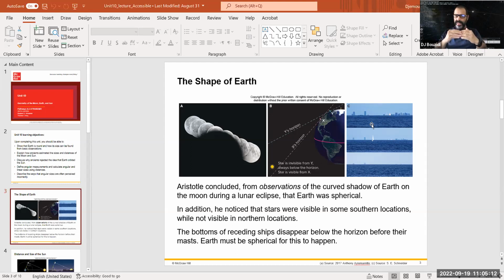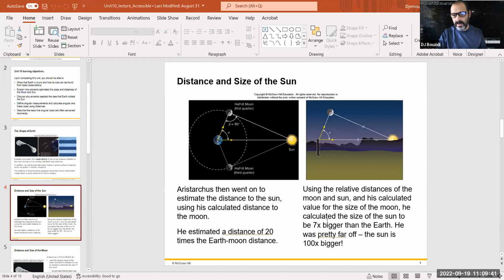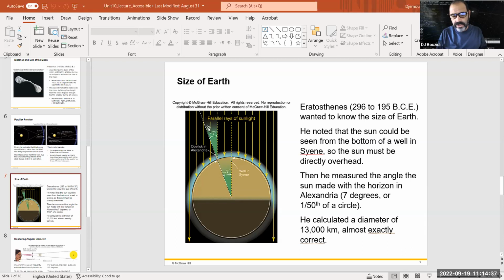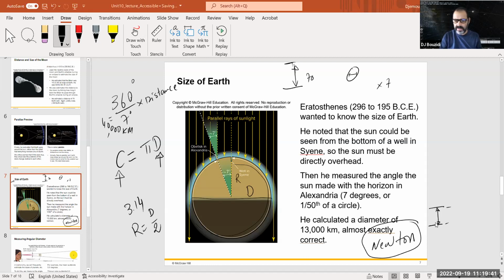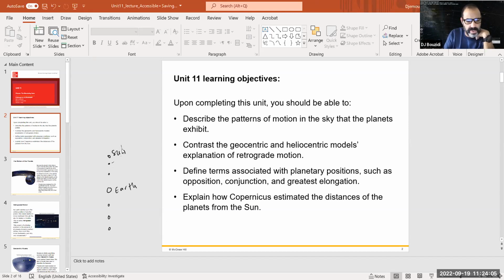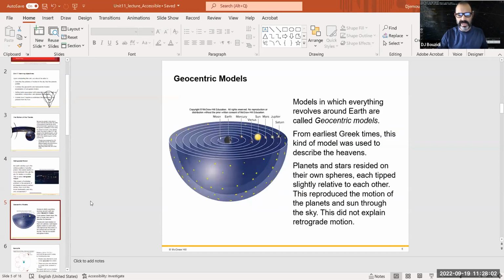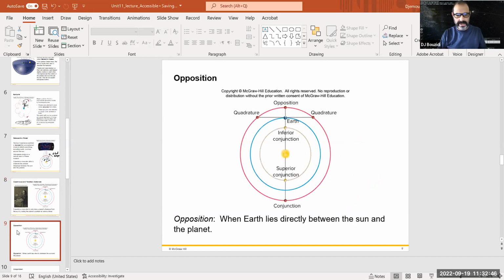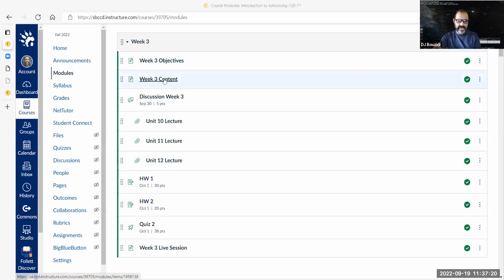Astronomy 120-71 F2022 Week 3 Part 1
This is an introduction to Astronomy 120-71 fall of 2022 class. The introduction covers units 10 and 11.